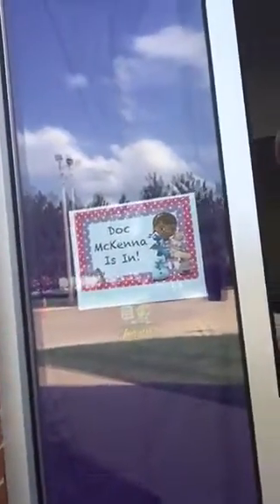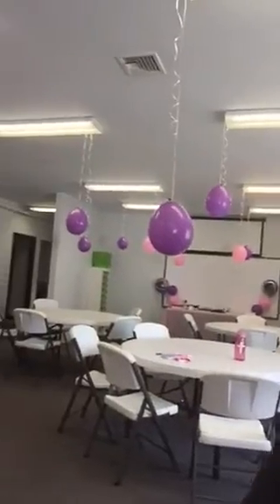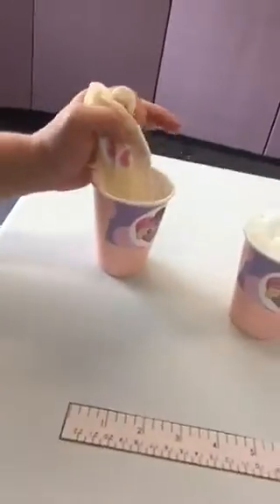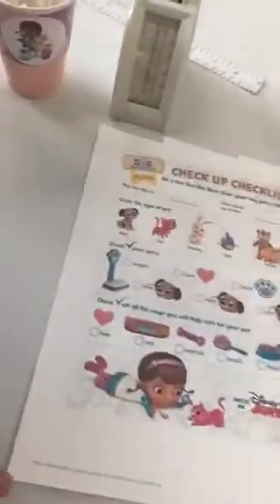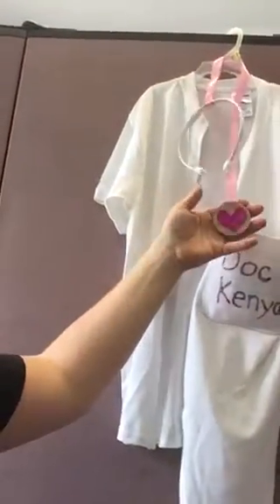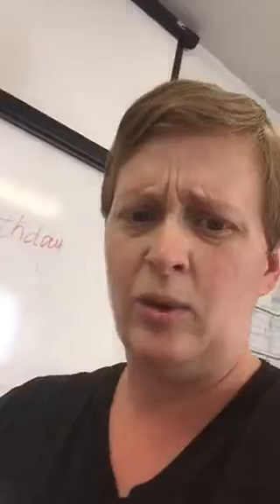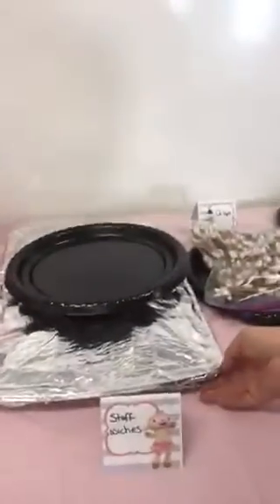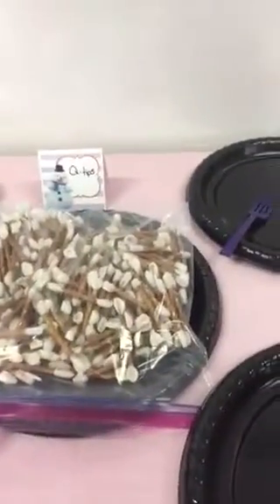Doc McStuffins Themed Party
Get inspired!